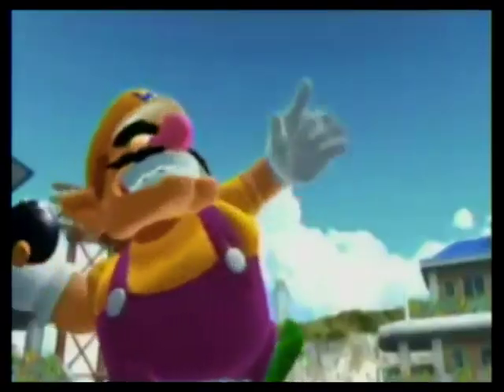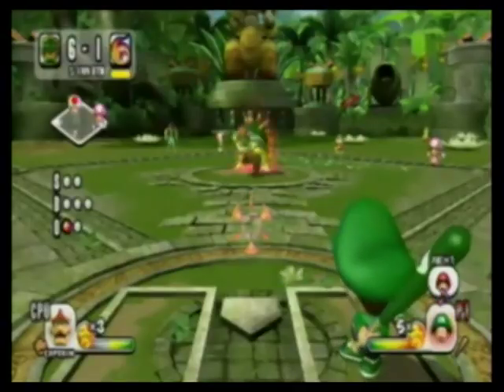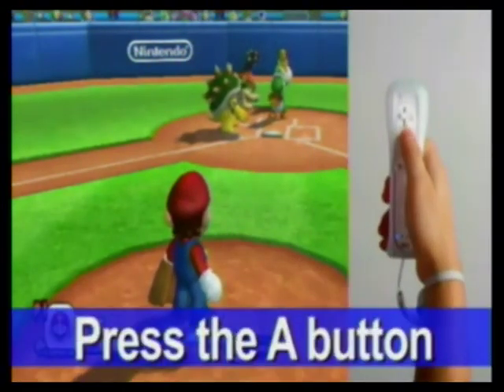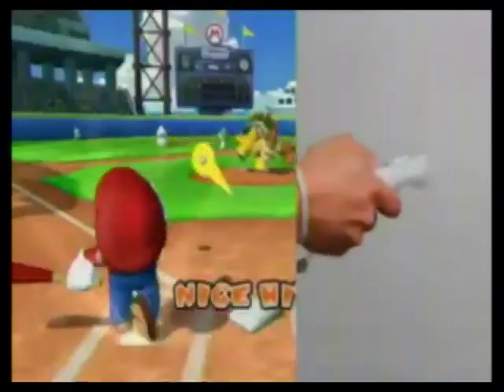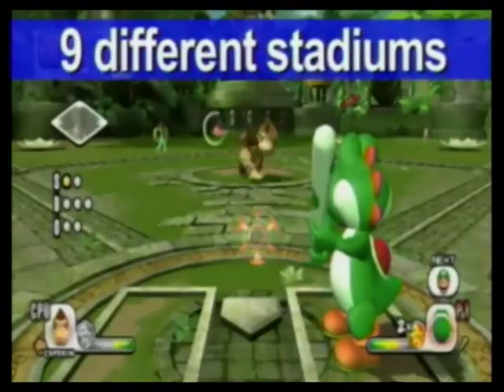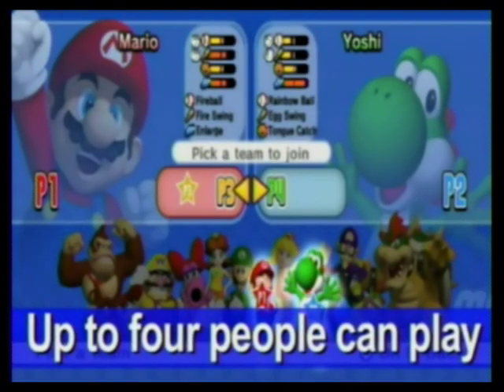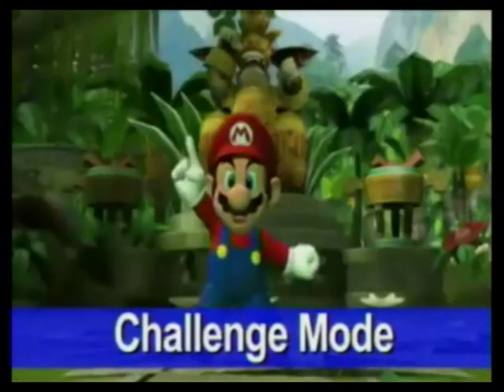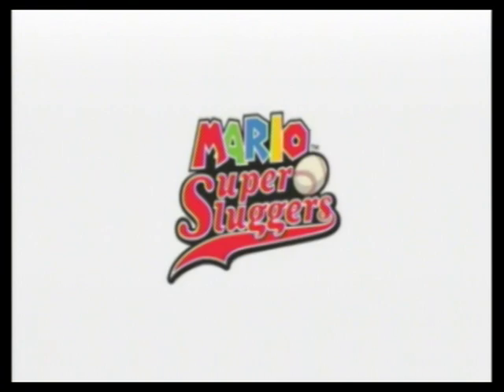Mario Super Sluggers Information Video - English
Here's probably the first gameplay of the US version of Mario Super Sluggers, showing you the controls of the game. They didn't show the controls with the Wiimote + Nunchuck, though. This was added onto the Nintendo Channel. On August 25, I'll upload a whole playthrough of the US challenge mode.